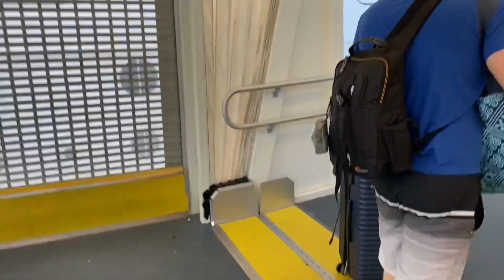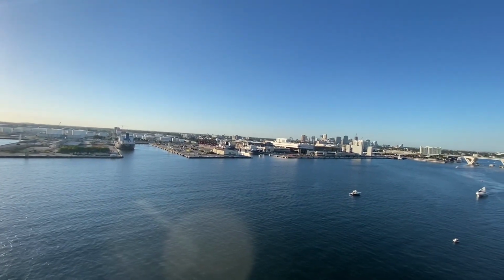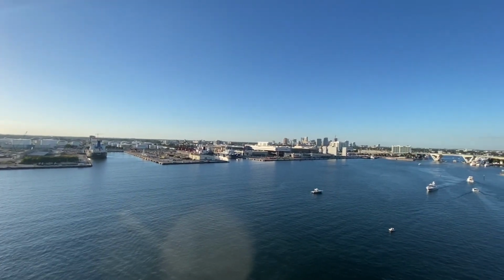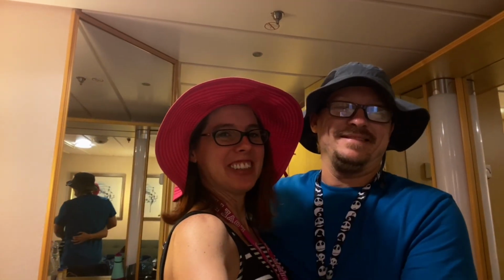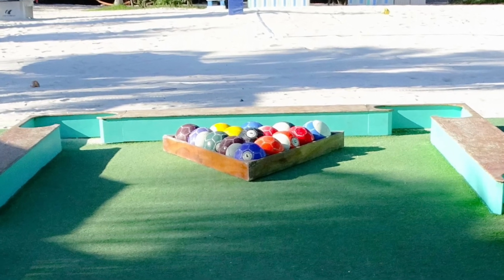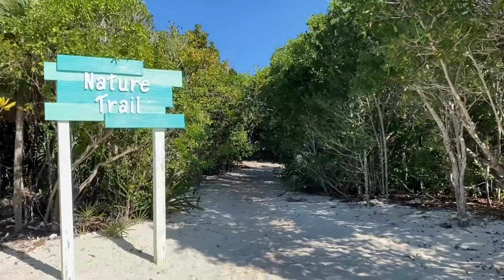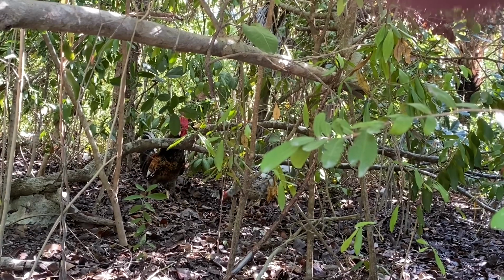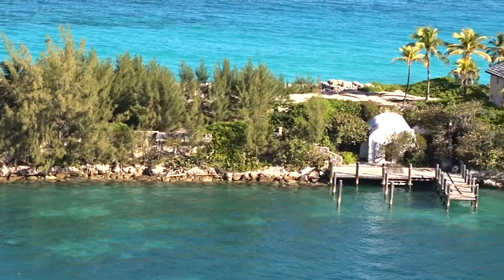Celebrating 15 year Anniversary on Royal Caribbean Liberty of the Seas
Since it was a milestone Anniversary this year we decided to take a break from reality and book a last minute cruise.  We set sail out of Port Everglades in Fort Lauderdale and headed to their private island “Perfect Day at Coco Cay”.  Liberty of the Seas is part of the Freedom Class so it has a lot of activities the smaller ships do not have.  They also host the broadway production “Saturday Night Fever” which the performers did an outstanding job!  The 70’s theme is incorporated throughout the week with 70’s trivia, disco lessons and of course a disco dance party in the promenade.  While many of the great shows and comedy acts were not authorized to be filmed, we were able to catch the sail away parade and filmed the majority of it.  We had so much fun that many times we forgot to take picture and video.  We did want to share with others some of the fun activities we remembered to film.  If you have the opportunity to sail on one of the freedom class ships, we highly recommend them.